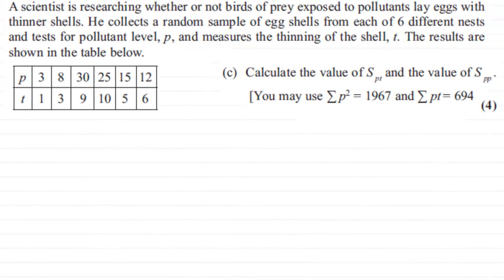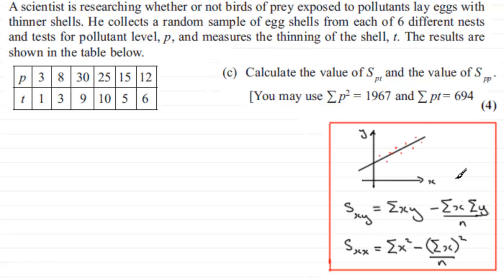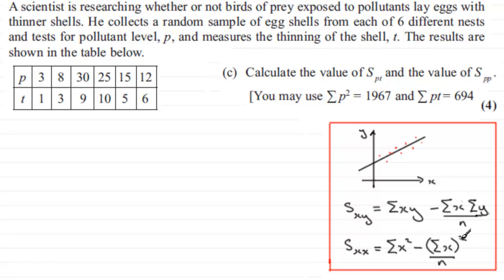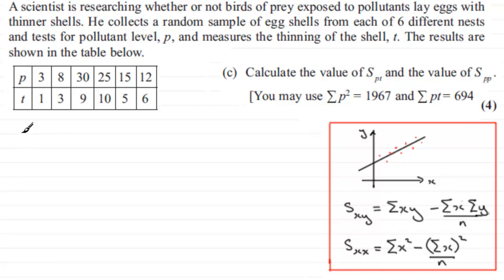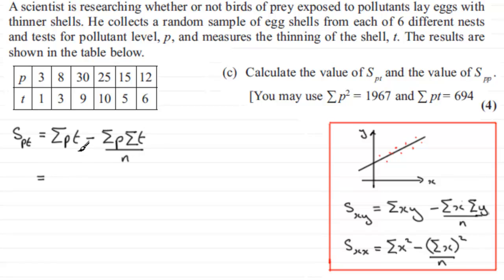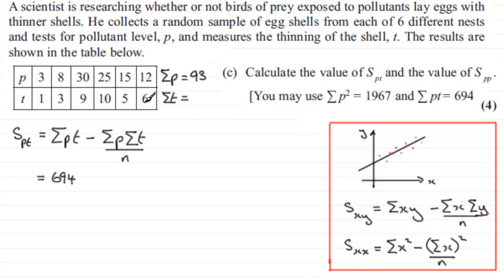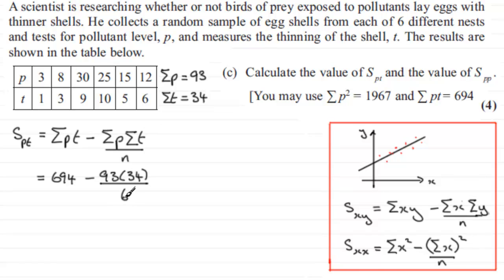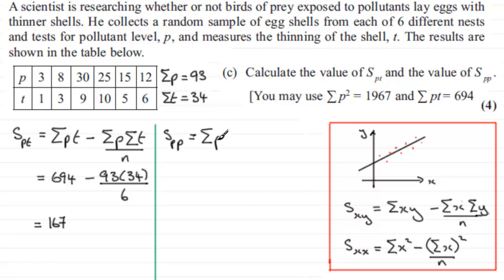Sxy, Sxx : S1 Edexcel June 2012 Q3(c) : ExamSolutions Maths Videos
to see other questions in this paper, index, playlists and more maths videos on Sxy, Sxx and other statistics topics.